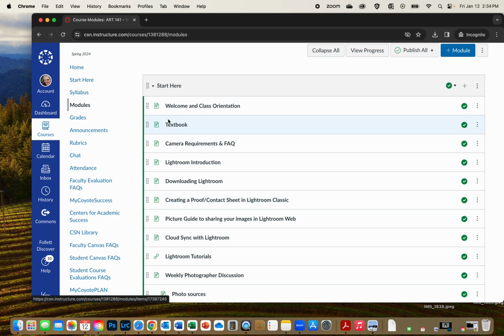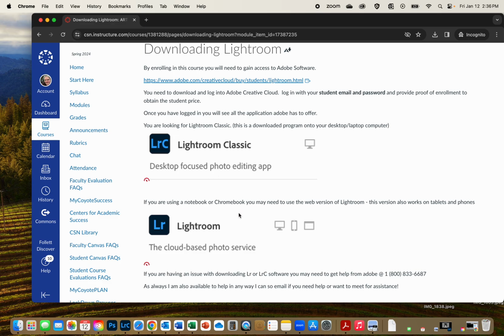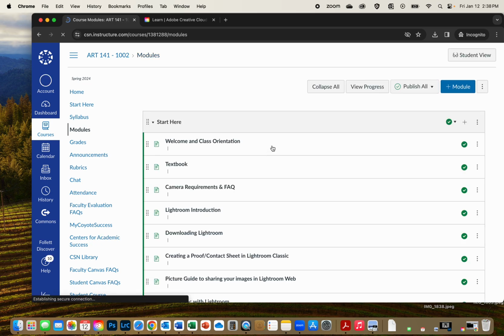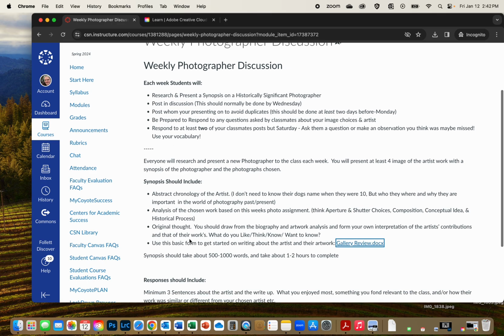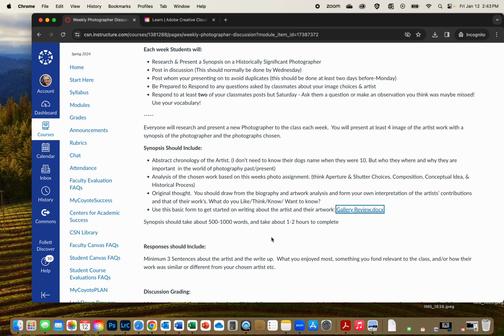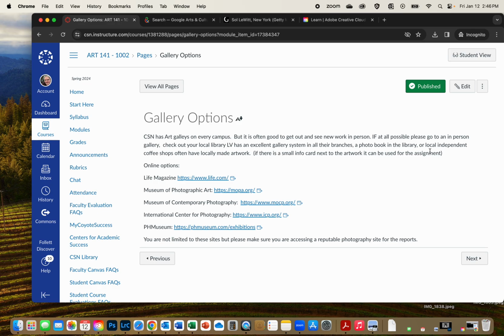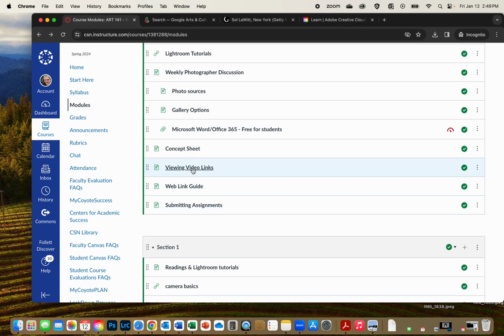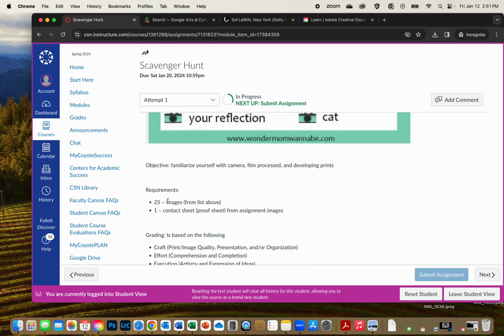Art 141 into